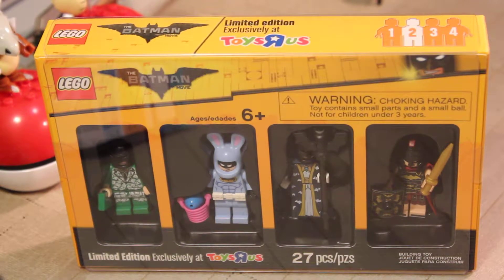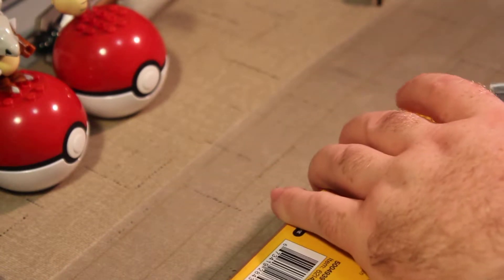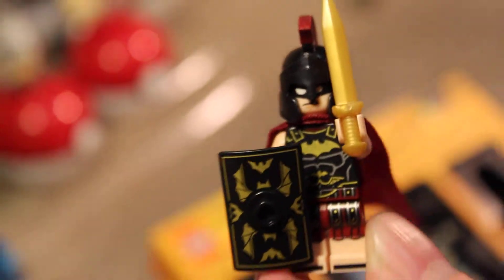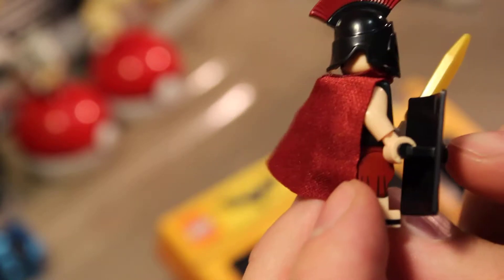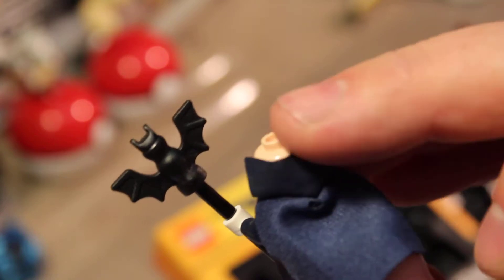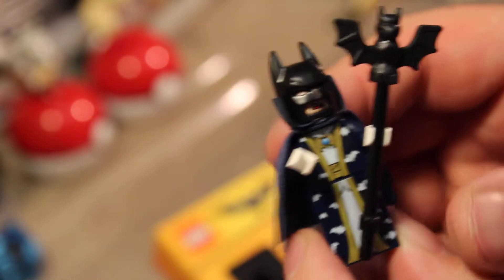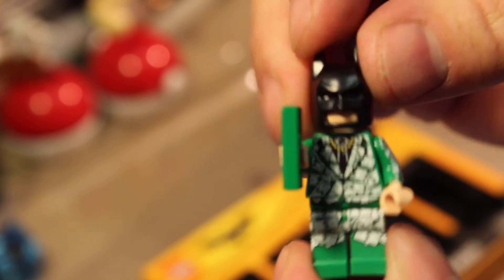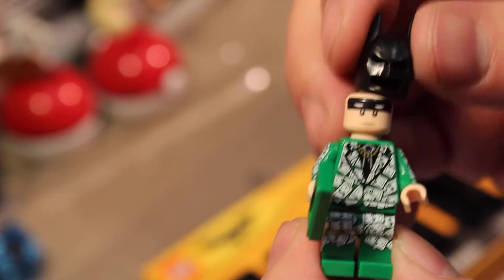The Lego Batman Movie Toys r Us Exclusive Bricktober week 2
The title says it all. Review.